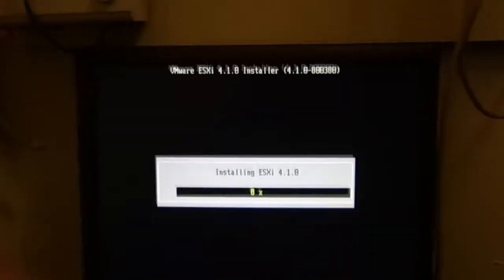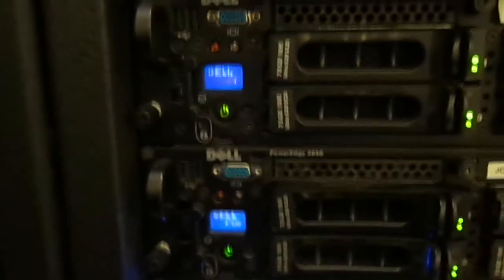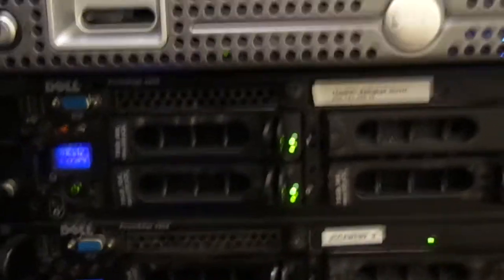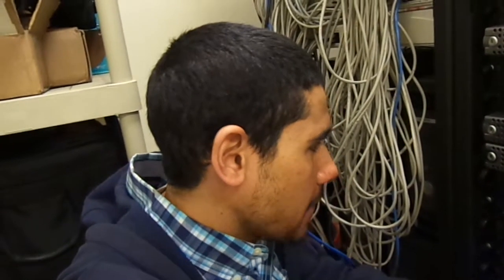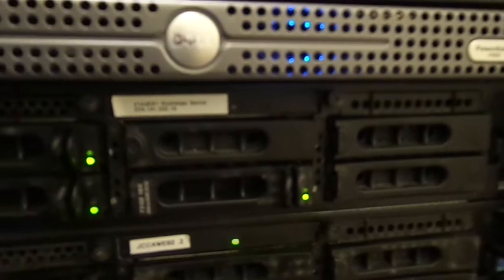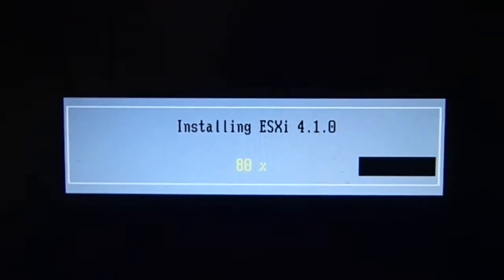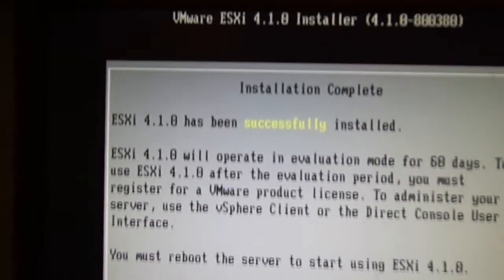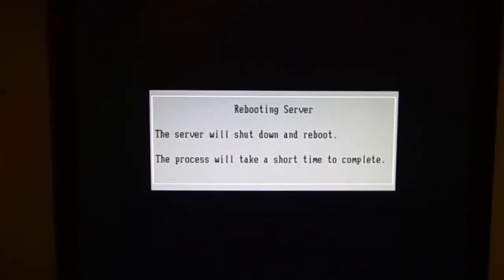Typical Day At The Job "Configuring ESXi 4.1 Server on a Dell PowerEdge 2850"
Finally got a server free up, so I could start playing around with some virtualization at work. Using VMware ESXi 4.1 HyperVisor on a Dell PowerEdge 2850.